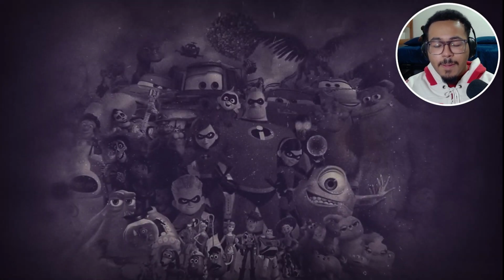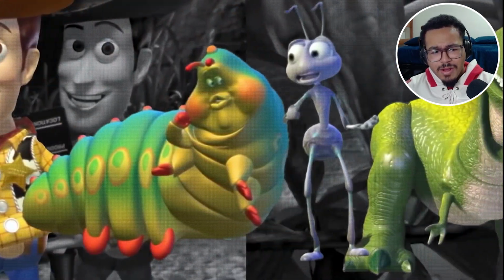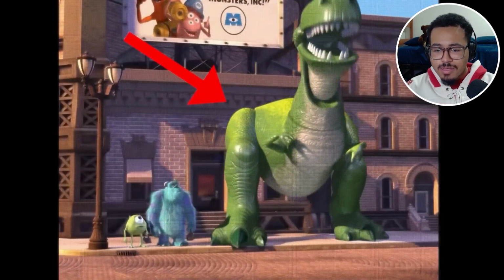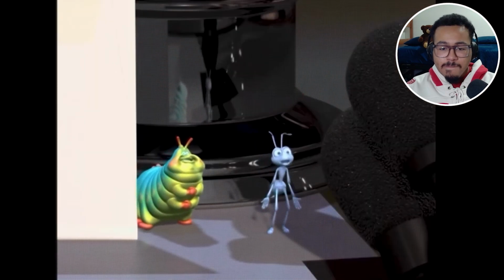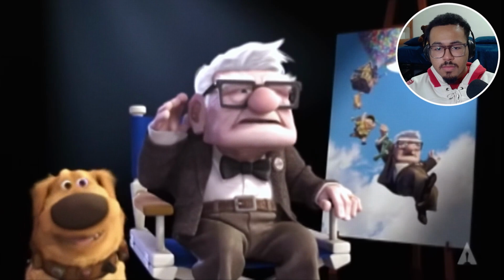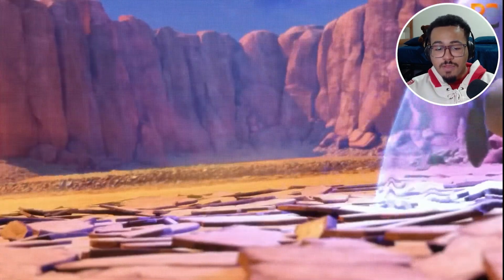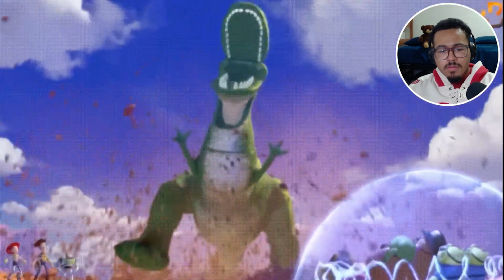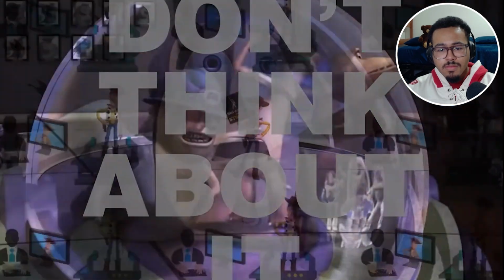Why does this make sense?!.. | The Pixar Blooper Theory (Reaction)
Reacting to THE PIXAR BLOOPER THEORY by @AlexBaleFilms